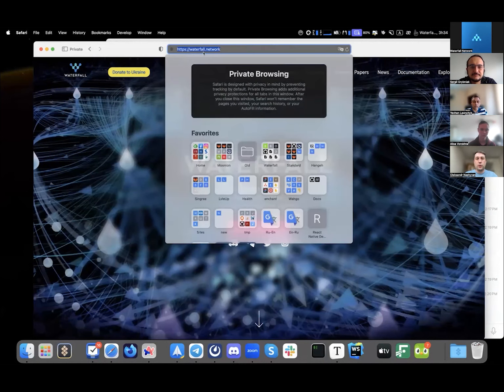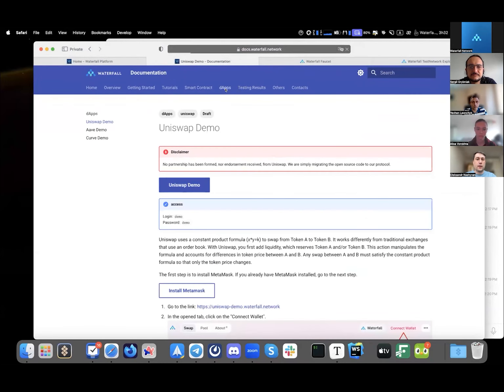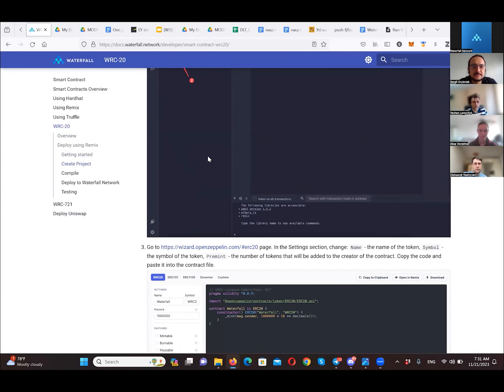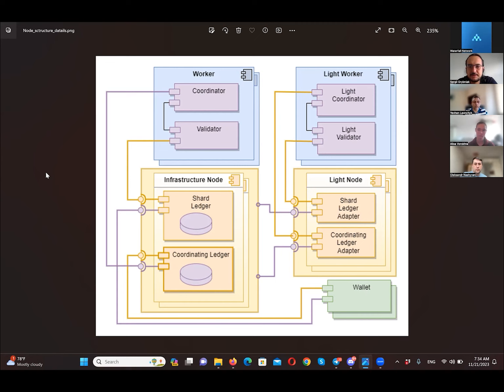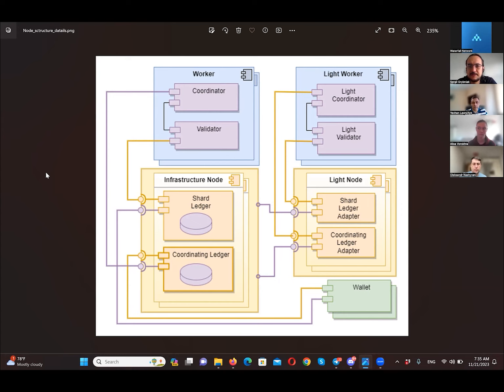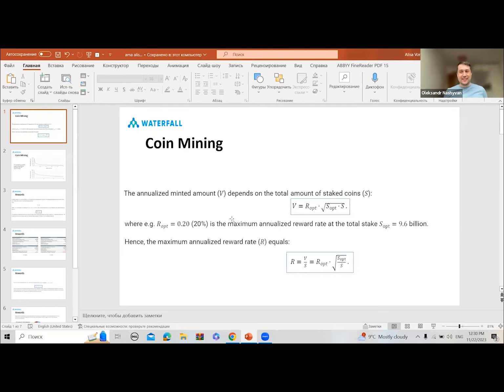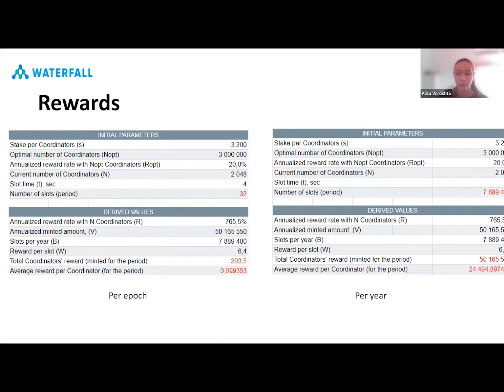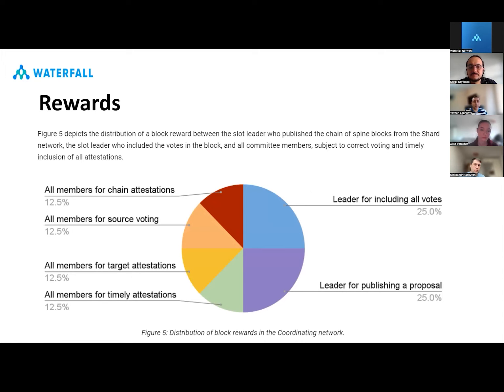AMA Session 21/11/2023